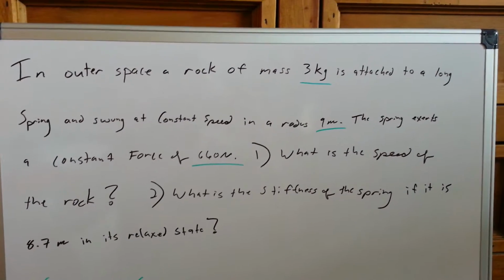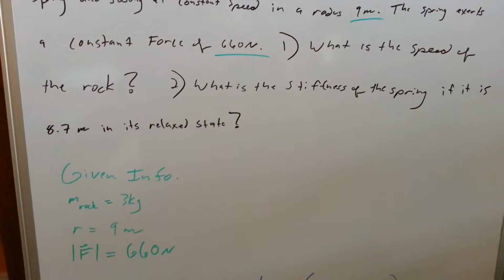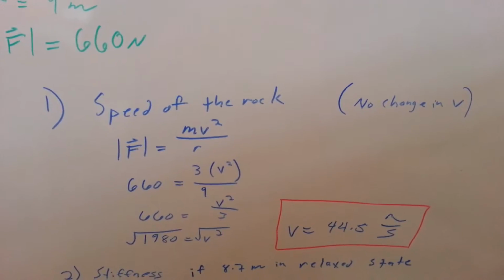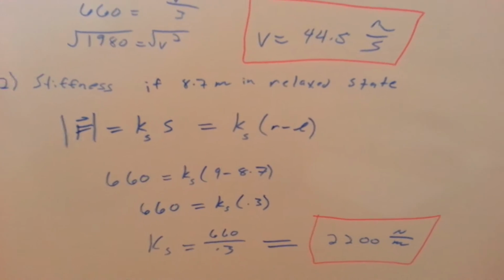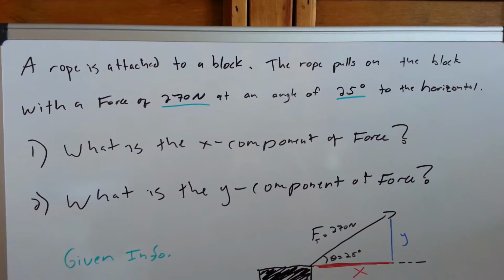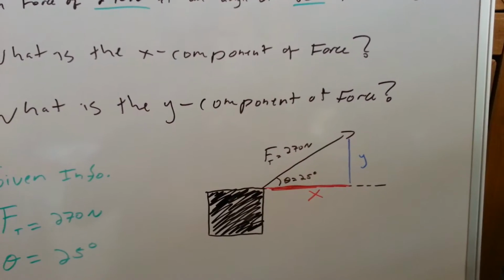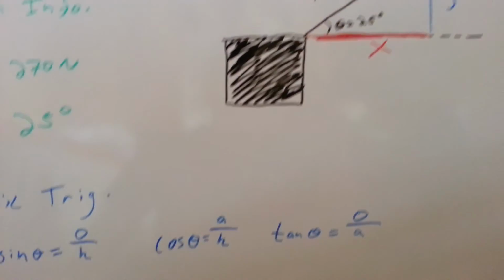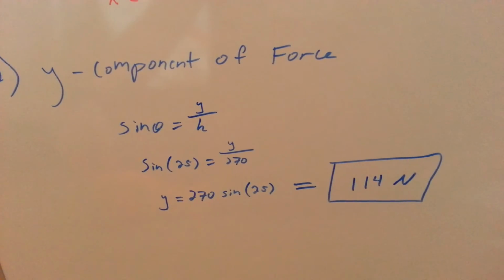Physics vids 2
Spring force and force of tension